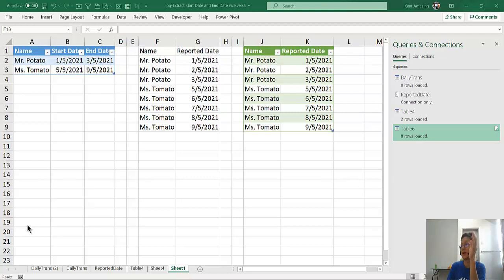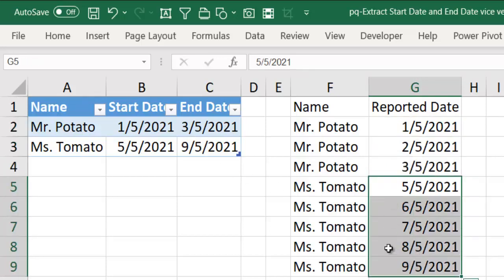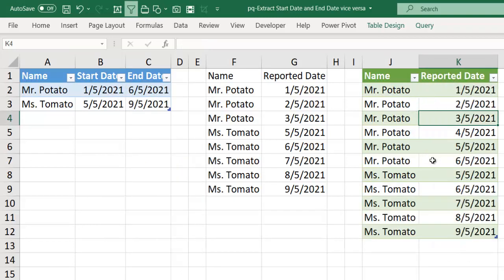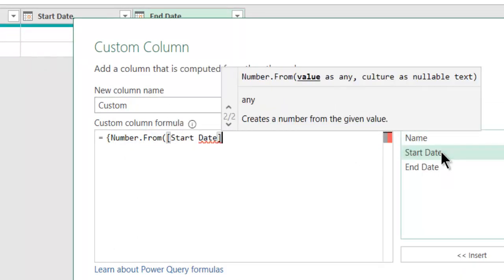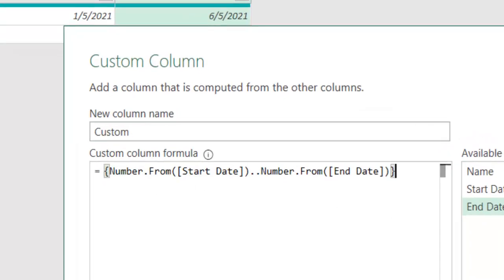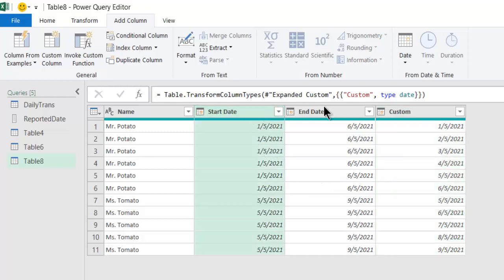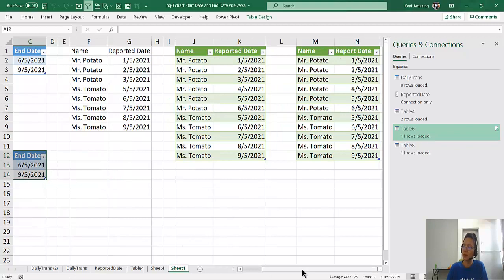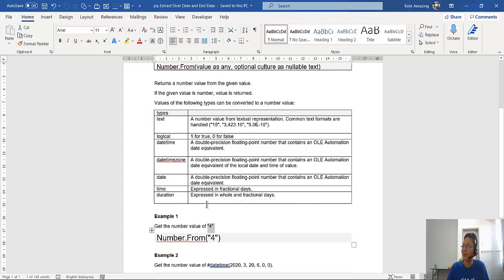Powerquery - Transform the training date range to list using Number From